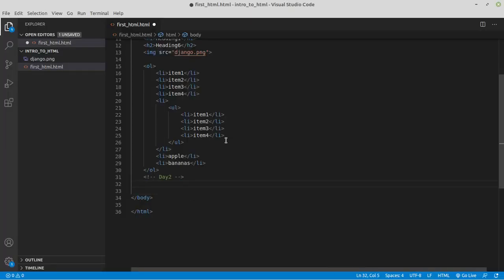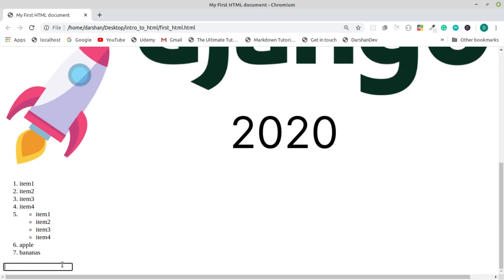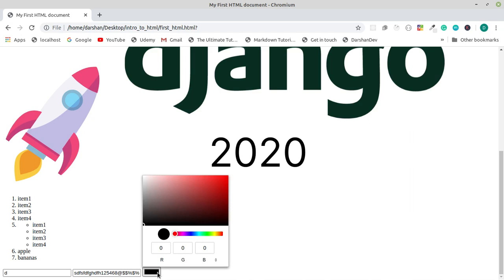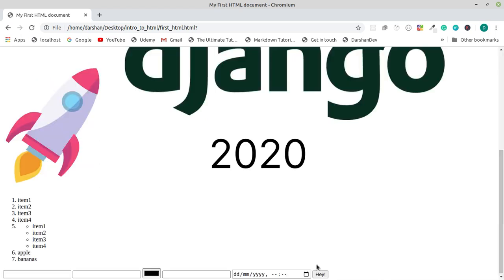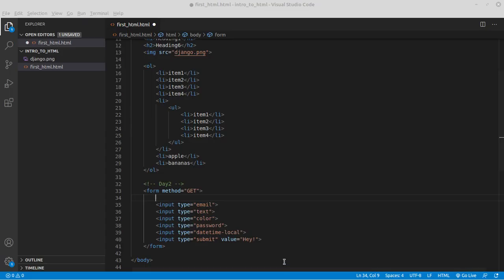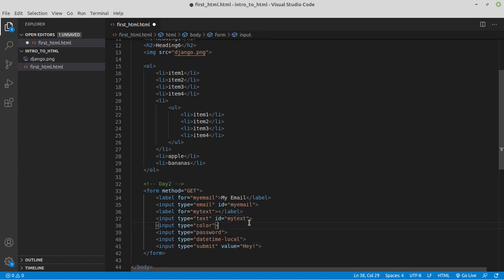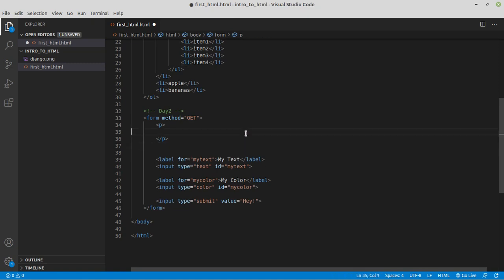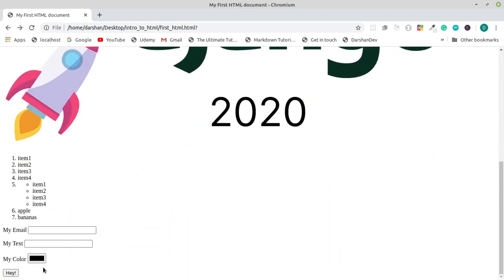HTML FORMS & INPUTS | Tutorial for Beginners | Get Started with HTML Series [ Video-2]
In this video. I will teach you how to create forms in HTML.
You will learn how to add various inputs to your HTML webpage. It's gonna be super exciting!
This is the second video of the Getting Started with HTML series.